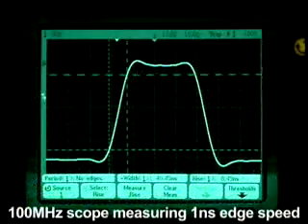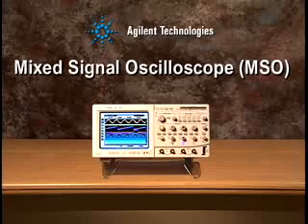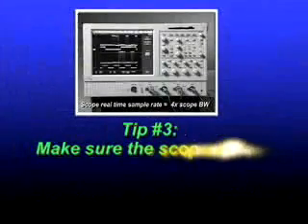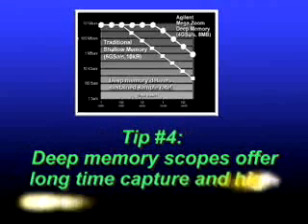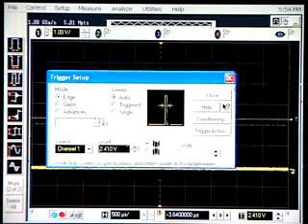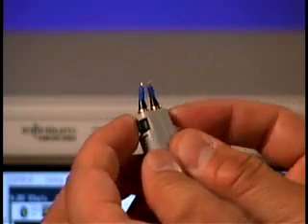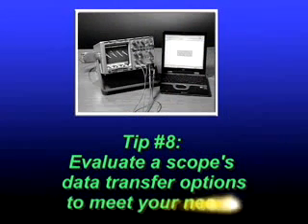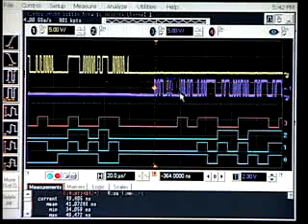10 ESSENTIALS TO SELECT OSCILLOSCOPE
10 ESSENTIALS TO SELECT OSCILLOSCOPE